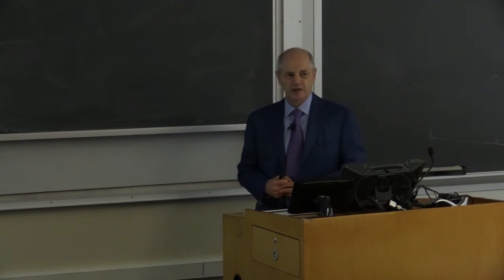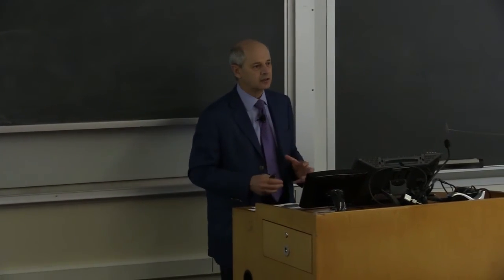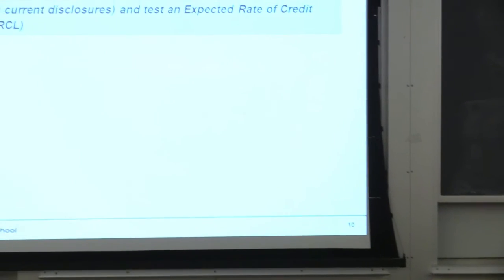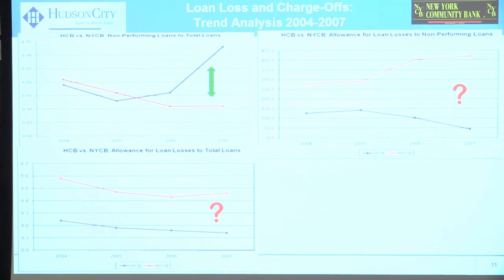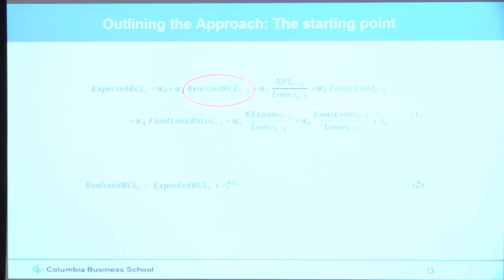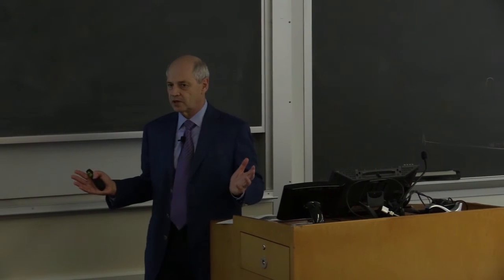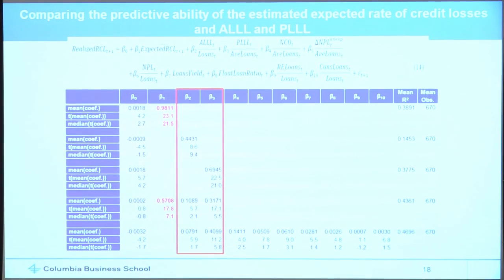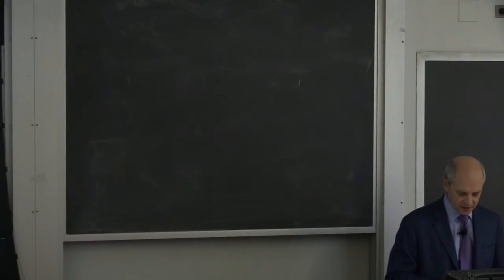Trevor Harris: The Expected Rate of Credit Losses on Banks’ Loan Portfolios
On November 12, 2015, Trevor Harris, Arthur J. Samberg Professor of Professional Practice Accounting at Columbia Business School, presented The Expected Rate of Credit Losses on Banks’ Loan Portfolios. The presentation was part of the Program for Financial Studies' No Free Lunch Seminar Series titled Current Research on Issues in Bank Valuations.

The Program for Financial Studies' No Free Lunch Seminar Series provides broader community access to Columbia Business School faculty research. At each seminar, attended by invited MBA and PhD students, faculty members introduce their current research within an informal lunch setting.